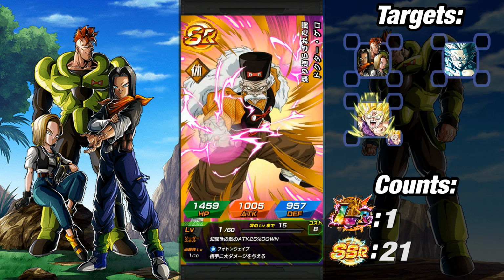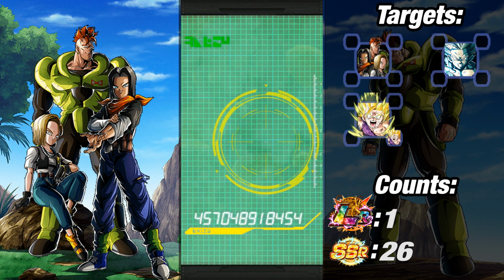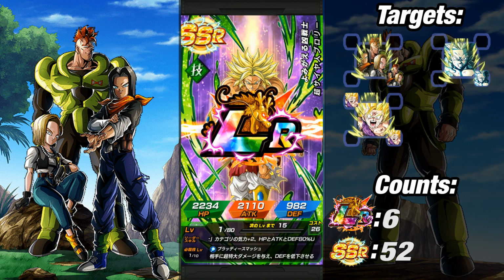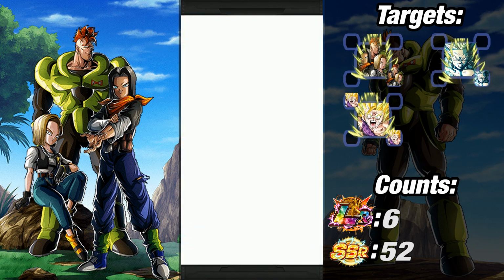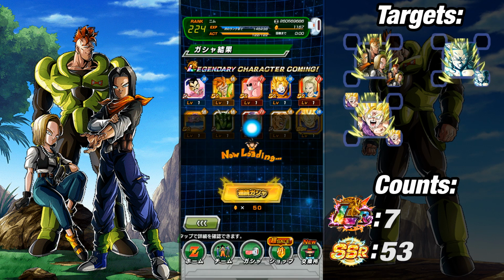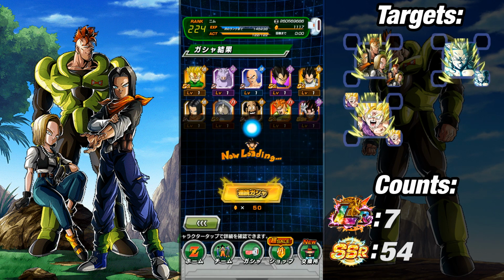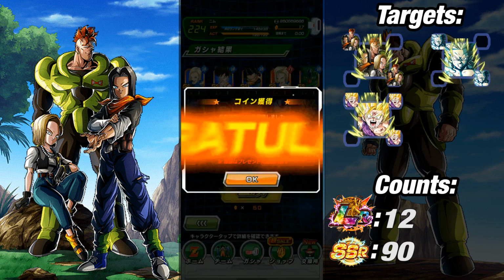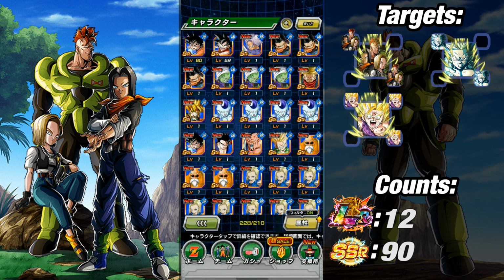2650 STONES! LR Androids Summons + Giveaway [Dokkan Battle JP]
Heya!
We are back on Dokkan! And with a bang!

The winner will be picked on September 30th!

▶ Bonus question: At what SSR Count did I pull the first LR Androids?

Intro:
▶ 94 Stones
▶▶ Super Buu Theme

Outro:
▶ 94 Stones
▶▶ DBZ Budokai - Cell Games Arena Theme